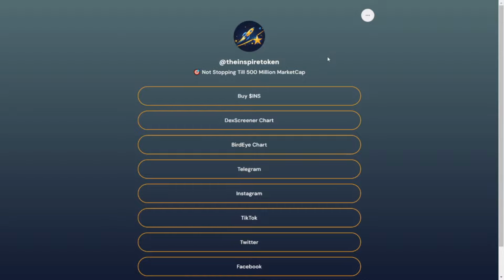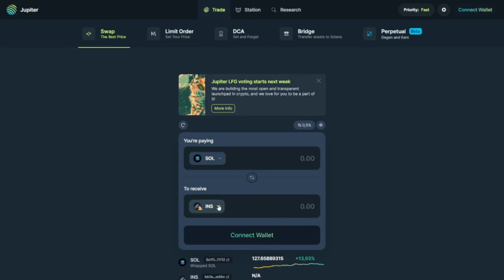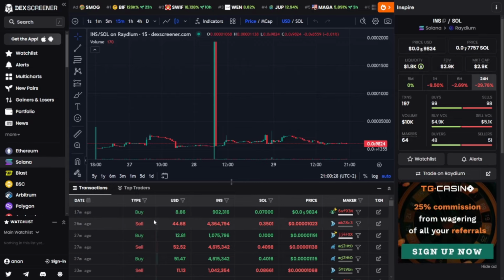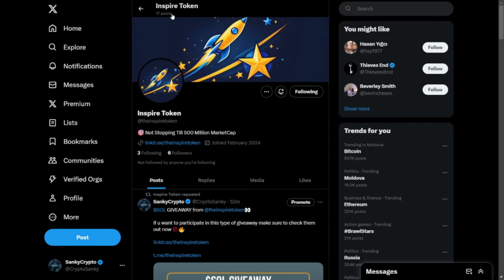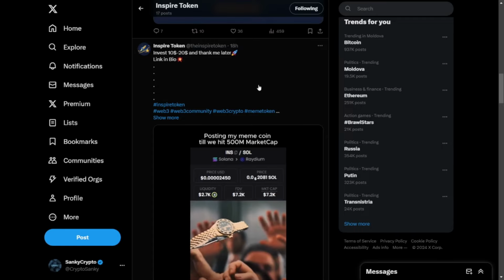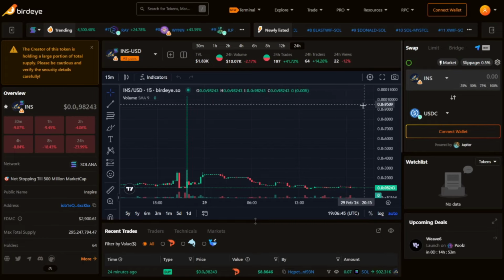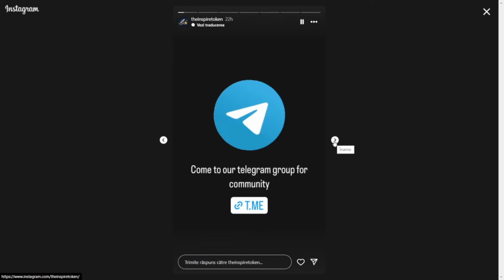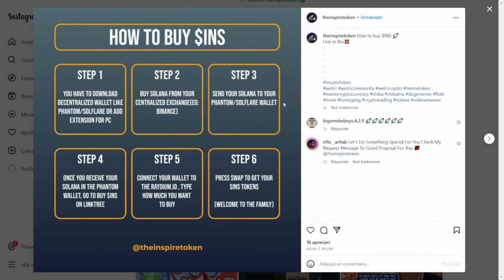GIVEAWAY NOW ON INSPIRE TOKEN,TRY YOUR LUCK TO WIN 3 SOLANA!!